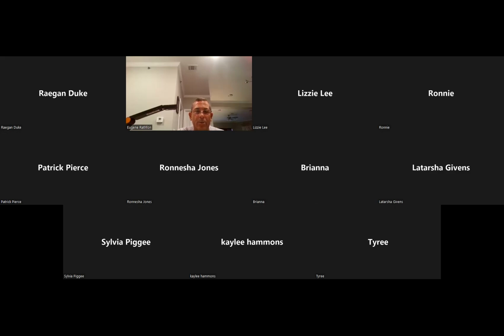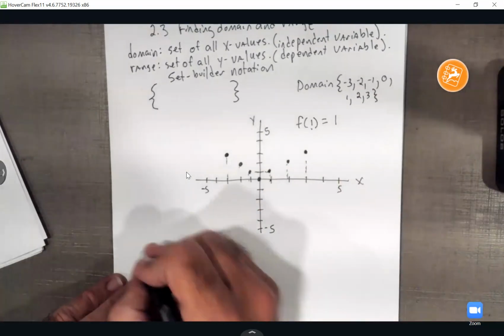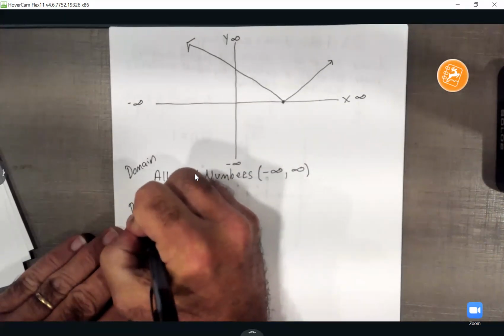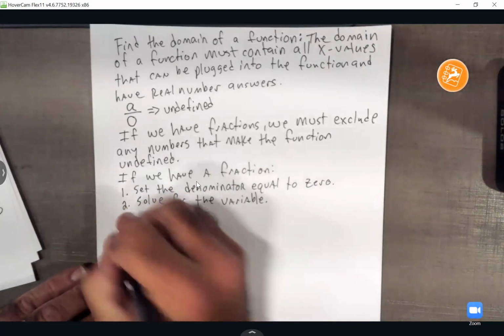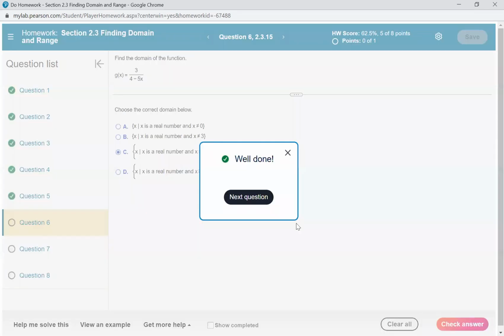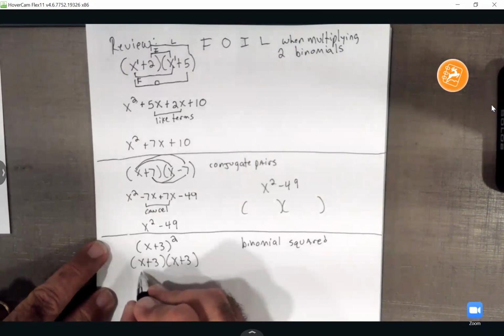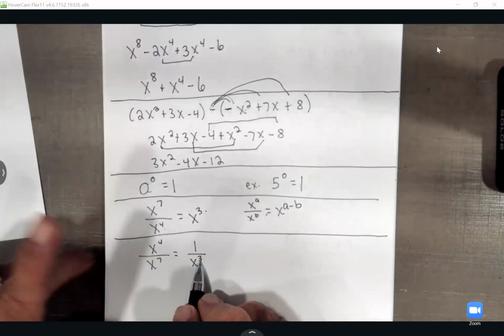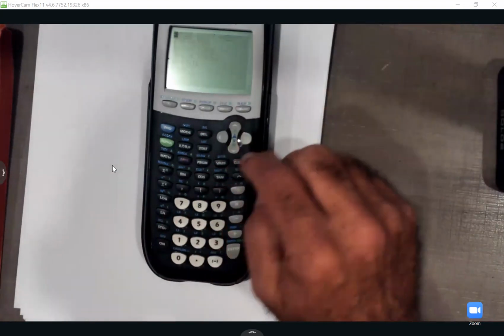1302 Fall 2022 w04 section 2 3